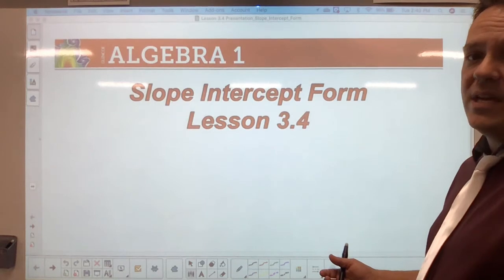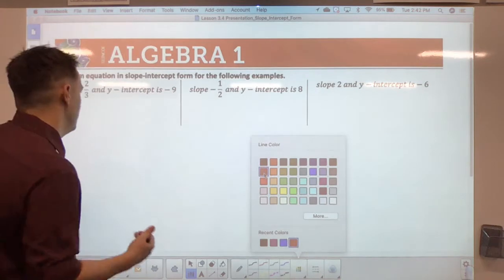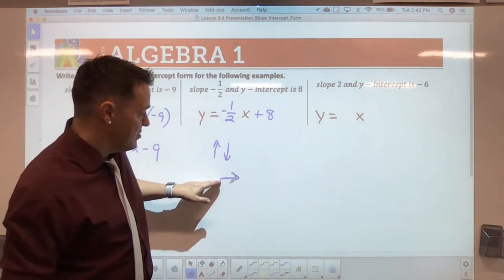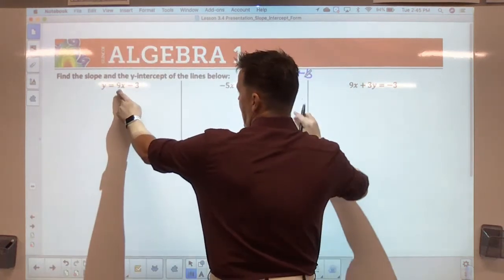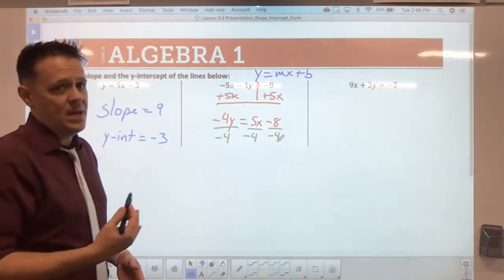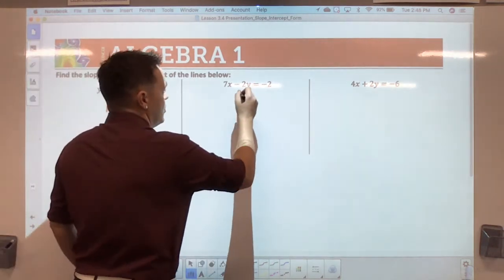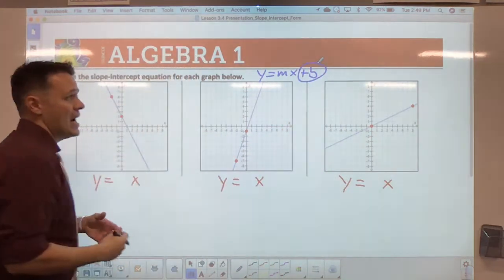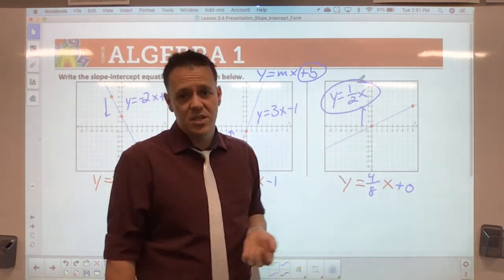Lesson 3.4 Page 1 of 2